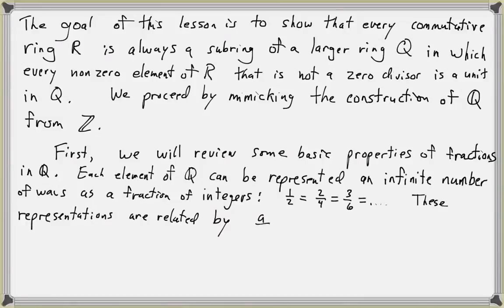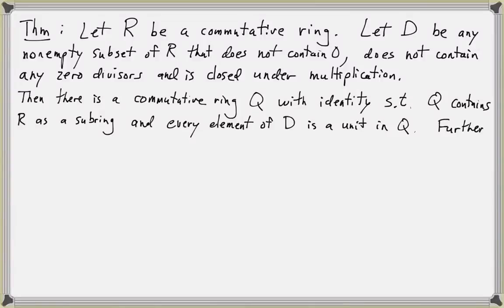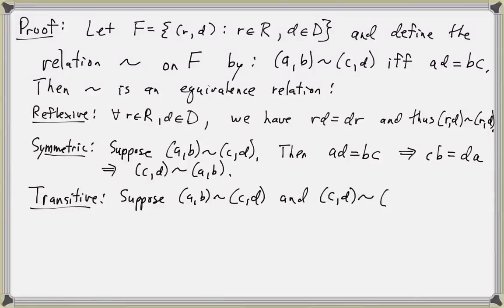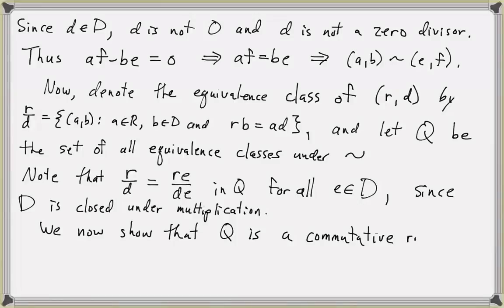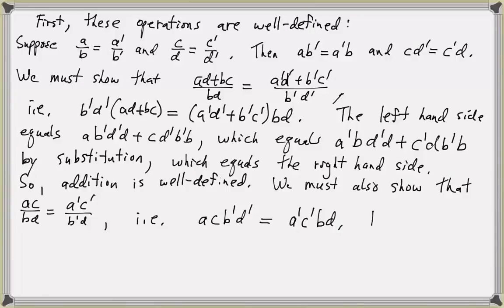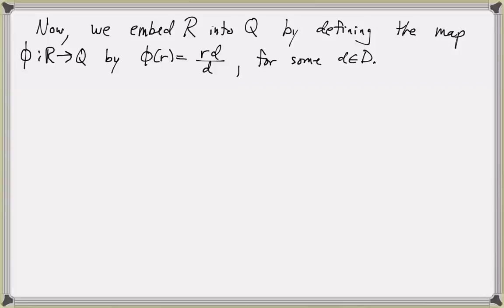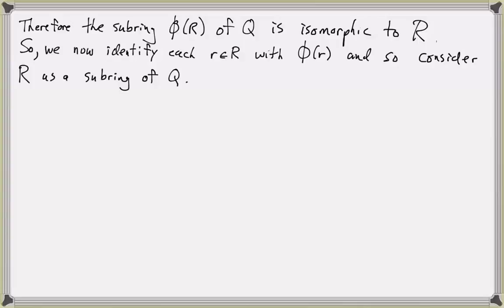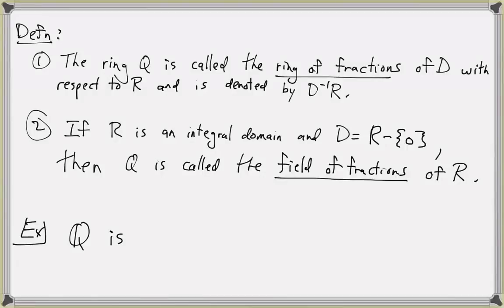Math5220 Lecture 16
Ring of Fractions